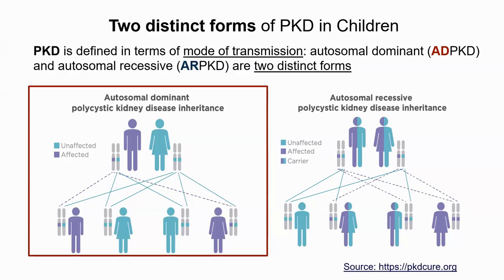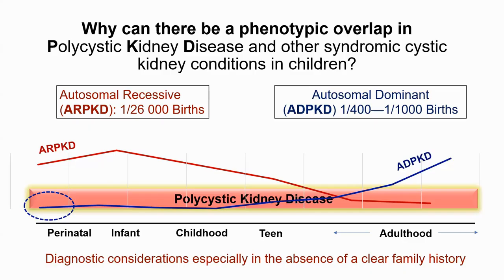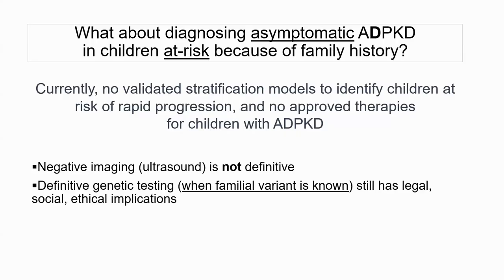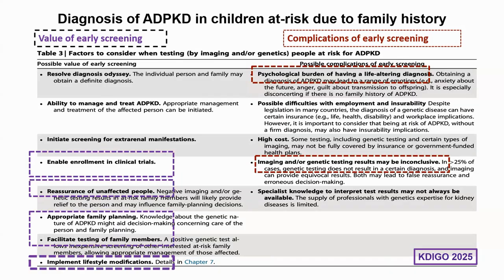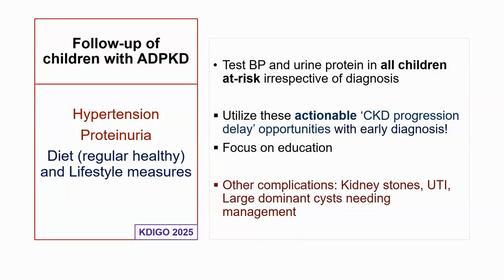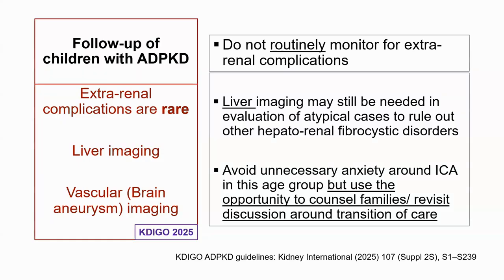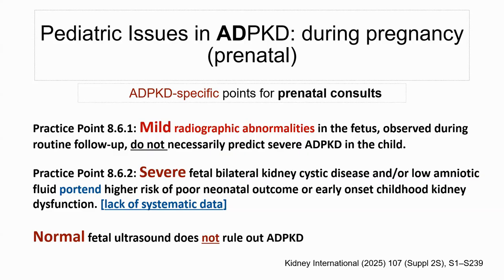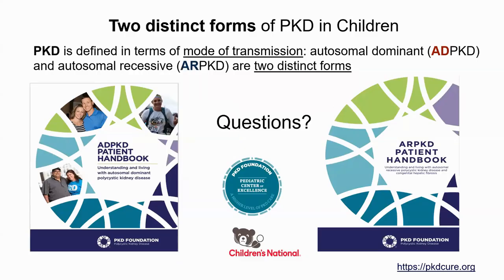Dr Ashima Gulati's talk on PKD in Pediatrics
This video is an excerpt from the 2026 PKD Education Forum.  It contains the talk on PKD in Children by Dr. Ashima Gulati